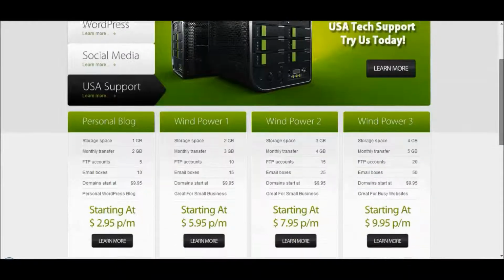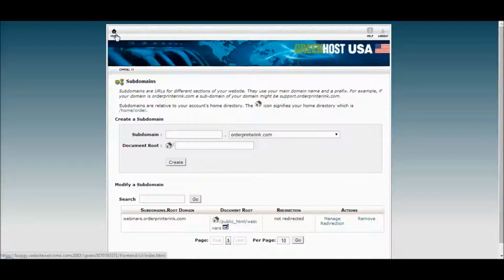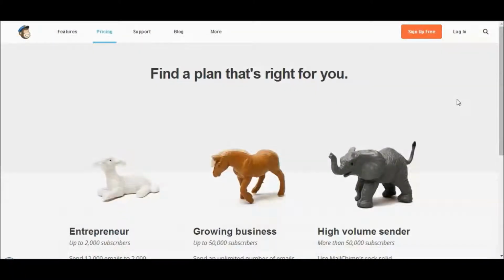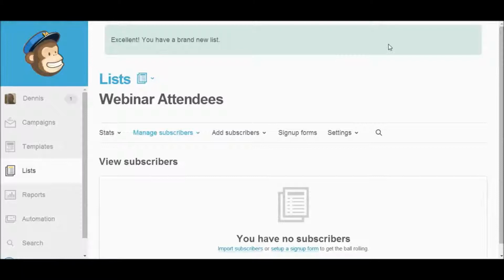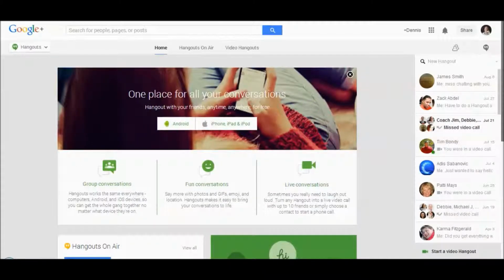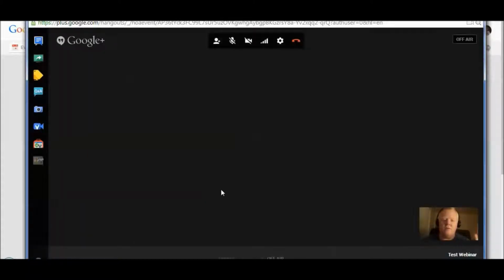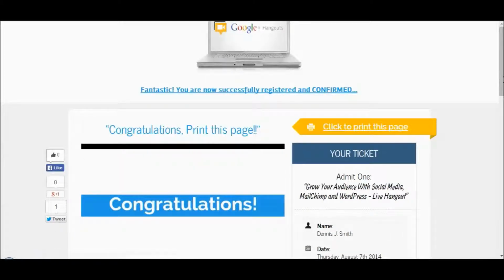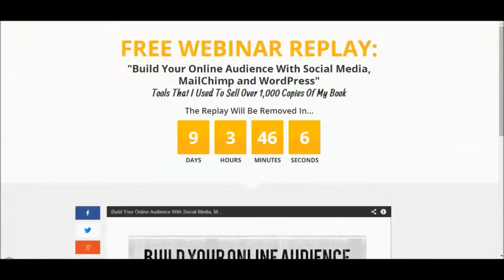Webinar Tools: How-To Host A Webinar With WordPress, MailChimp, LeadPages and Google+ Hangouts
Learn How-To Host A Webinar With WordPress, MailChimp, LeadPages and Google+ Hangouts